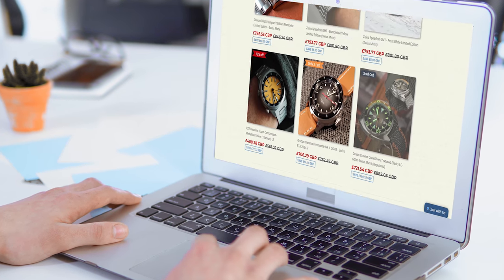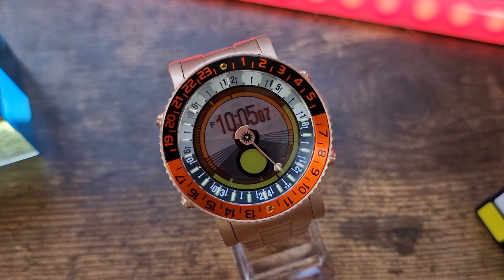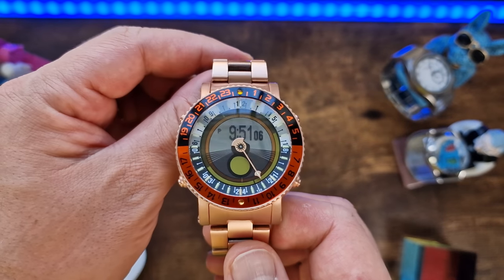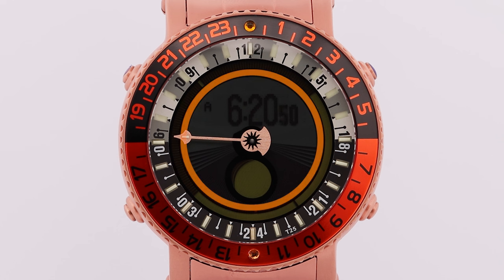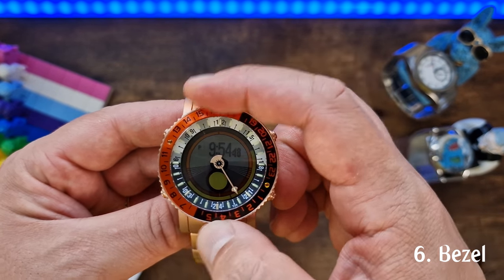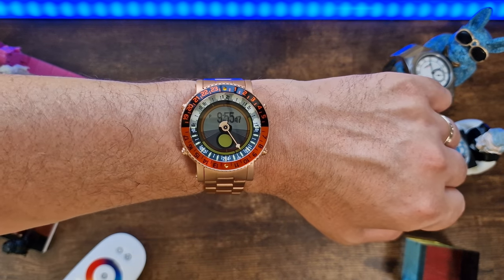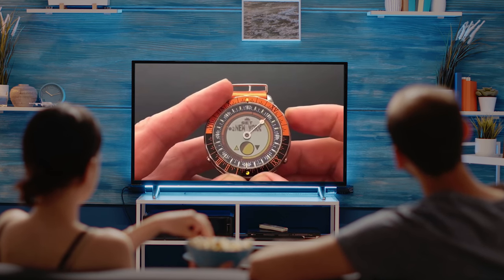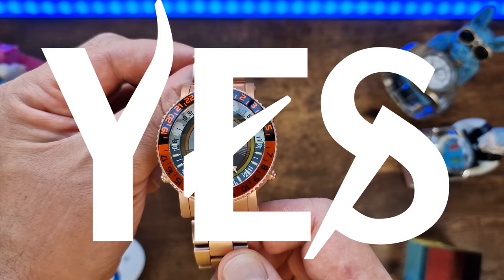YES WorldWatch V7 Watch Review - This American Microbrand Really Is An Electronic Sundial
In-Depth YES WorldWatch V7 Watch Review. This microbrand watch review includes a 90 second theatrical specification, followed by my review of the watch, and ending with my usual Walkaround.

Here's the breakdown of this microbrand watch review:

00:00 - Intro of the YES WorldWatch V7
01:25 - The 90 Second Specification of the YES WorldWatch V7
02:50 - My History with the YES WorldWatch V7
03:51 - Dimensions of the YES WorldWatch V7
04:16 - Case of the YES WorldWatch V7
04:53 - Crystal of the YES WorldWatch V7
05:03 - Dial of the YES WorldWatch V7
07:15 - Lume and Tritium Tubes of the YES WorldWatch V7
07:29 - Bezel of the YES WorldWatch V7
08:19 - Titanium Bracelet of the YES WorldWatch V7
08:49 - Caseback of the YES WorldWatch V7
09:07 - On The Wrist
09:55 - Cost of the YES WorldWatch V7
10:37 - My Final Ramble
13:14 - Walkaround - Taking the YES WorldWatch V7 to Timanfaya National Park & El Golfo, Lanzarote, Spain

This is my watch review of the YES WorldWatch V7, which unites the natural cycles of the sun and the moon with the constant ticking of hours and minutes. At a glance, you can tell times for sunrise and sunset, zenith, true midnight and twilight. It also alerts you to solstices and equinoxes and keep times for moon rise, moon set, moon phase plus time and date for the next new and full moon.

I also take the watch around Timanfaya National Park, the spectacular volcanic landscape that covers a quarter of the island, and was created over six years of near-continuous volcanic eruptions that took place between 1730 and 1736. I also take the YES WorldWatch V7 to El Golfo, a small seaside village on the south west coast of Lanzarote, located next to a spectacular semi-submerged volcano with a green lagoon - all to watch the sunset.

Don't forget that this watch review is available in 4K! If not please do watch in 1080HD.